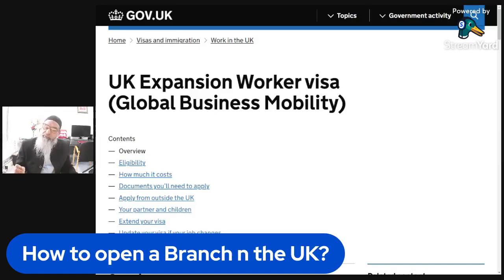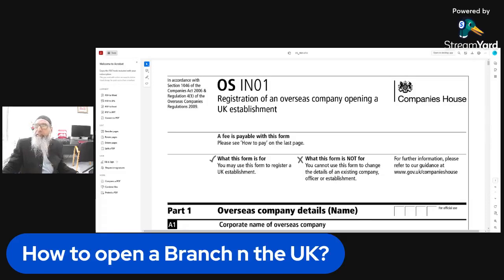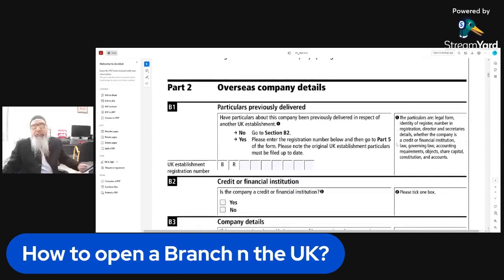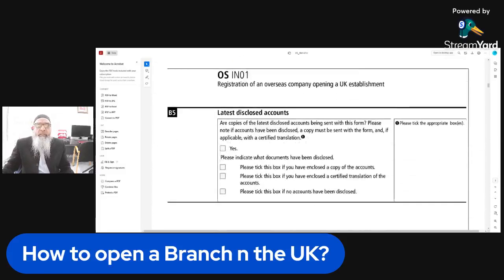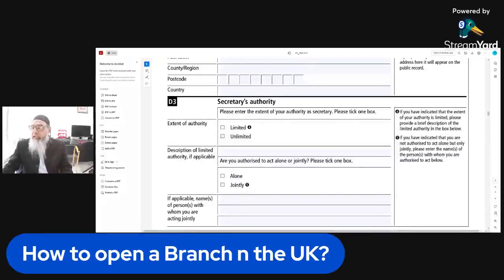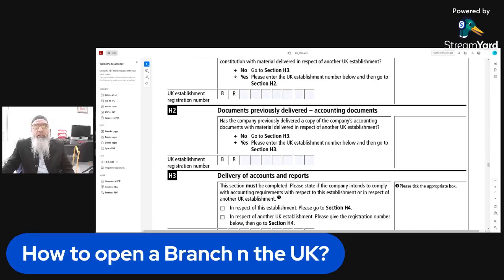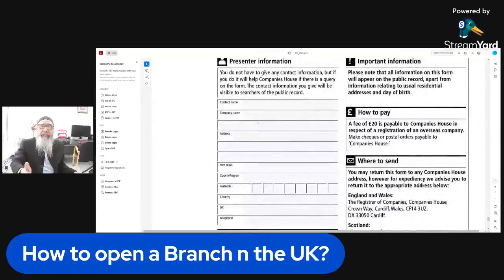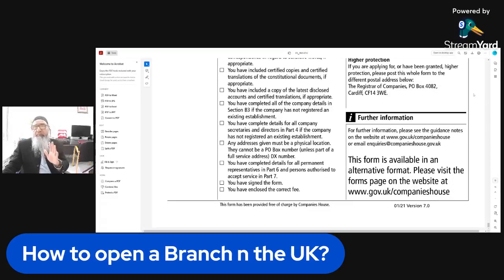UK: How to Register a Branch in the UK? | Form & Documents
UK: How to Register a Branch in the UK?
| Form
| Documents
| Fee

UK Migration Pro is London based Group of selected UK based, UK registered, UK Immigration Consultants

Know authentic and updated information about UK Immigration